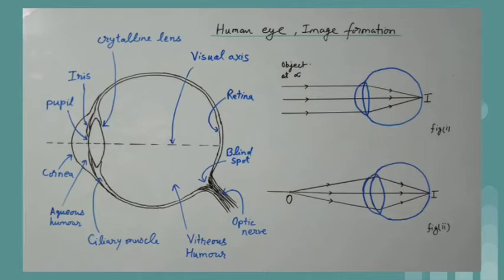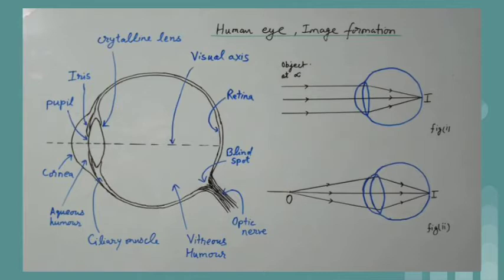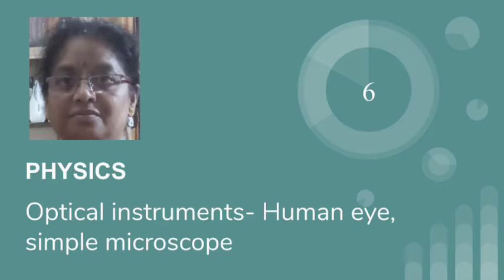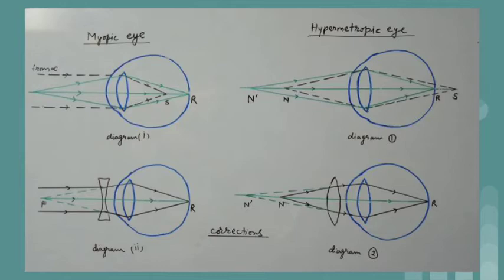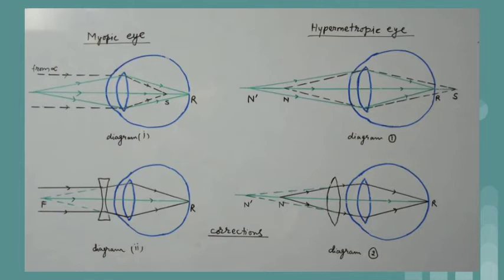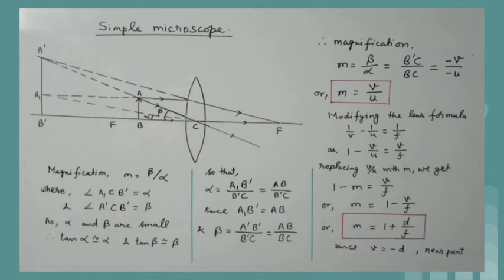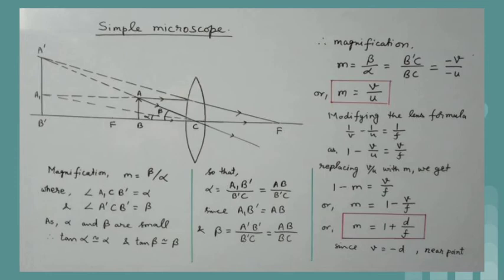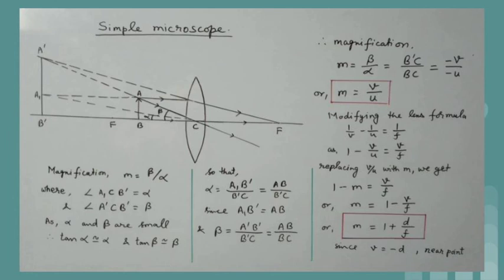Optical instruments part 1, by Shubha Prasad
Human eye, image formation, defects & corrections, Simple microscope.